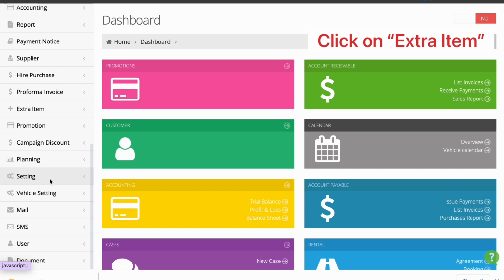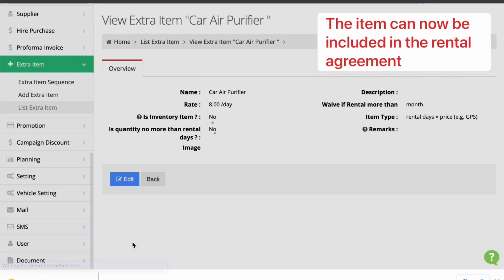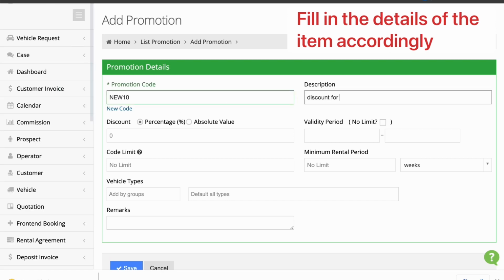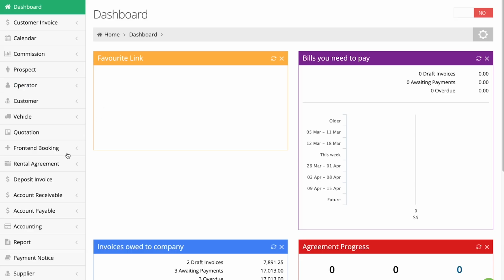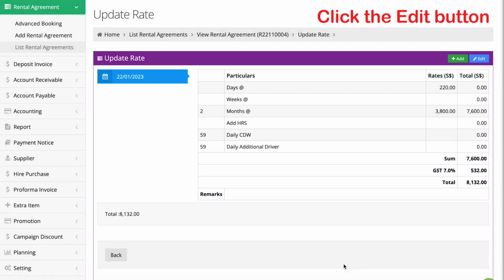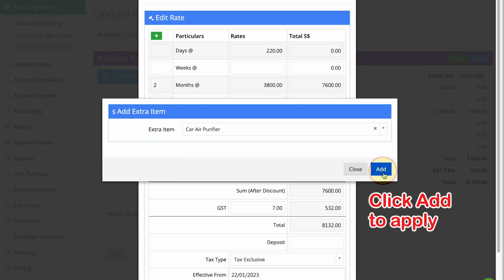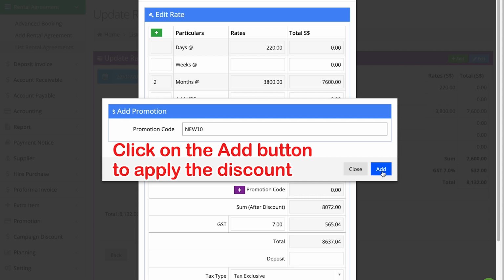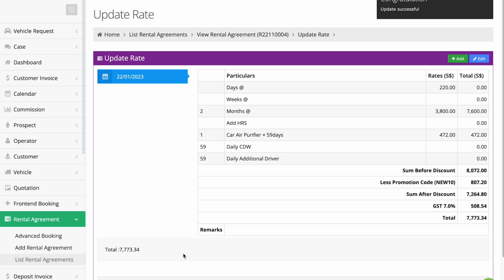FleetneTeach (Rental) - How to Use Rental & Vehicle Calendars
Watch the tutorial videos in the playlist for a smoother viewing experience.